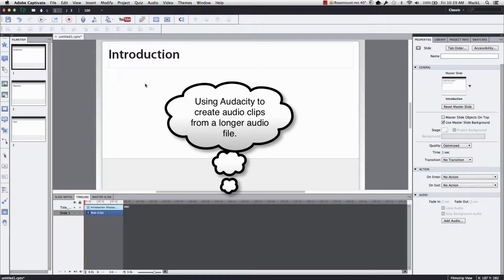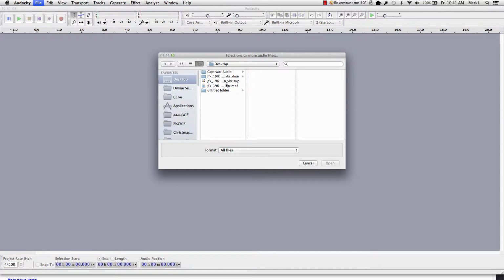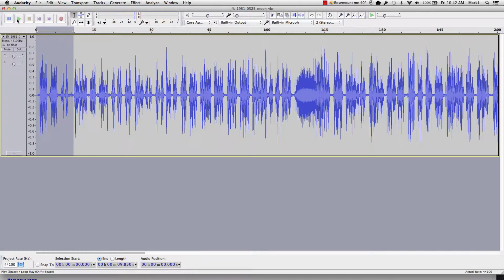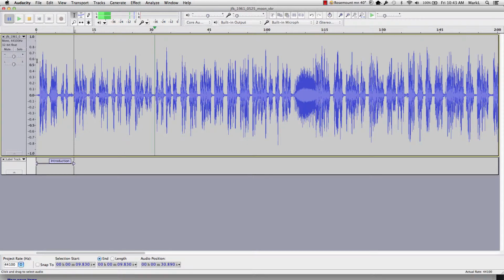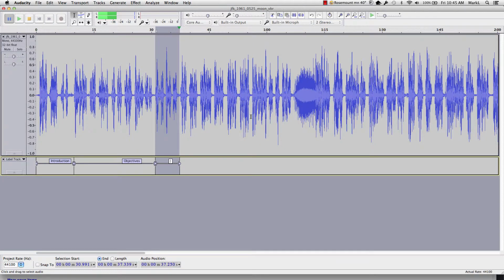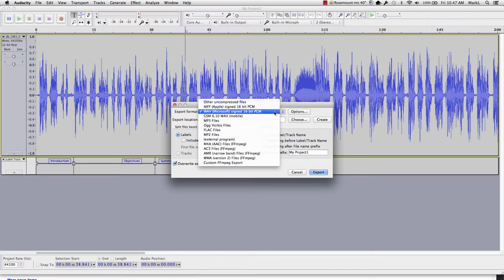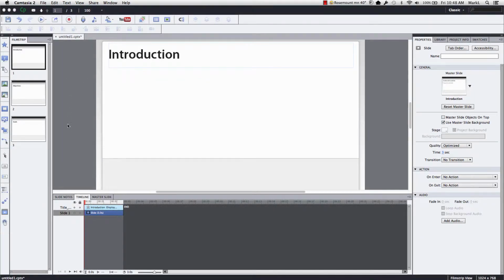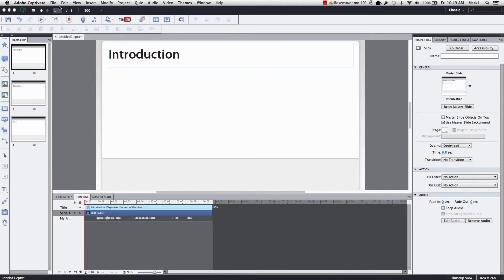Captivate and Audacity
Using Audacity to create individual audio files from a longer audio file.